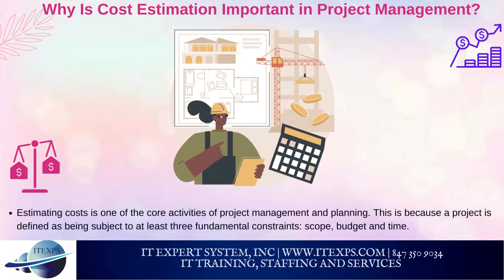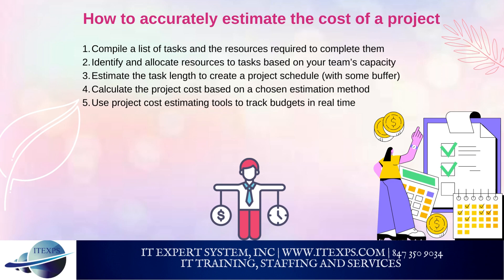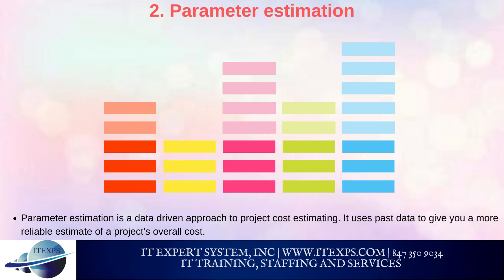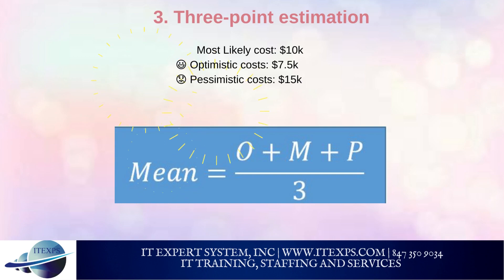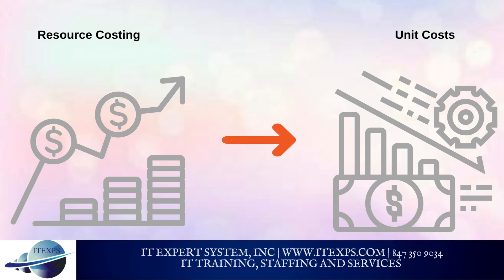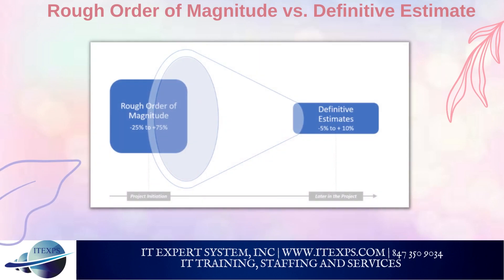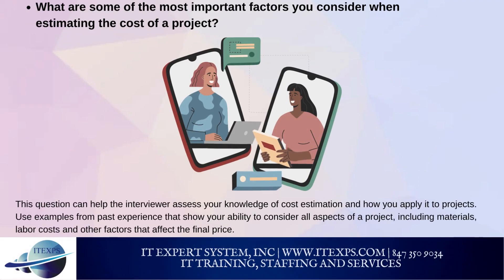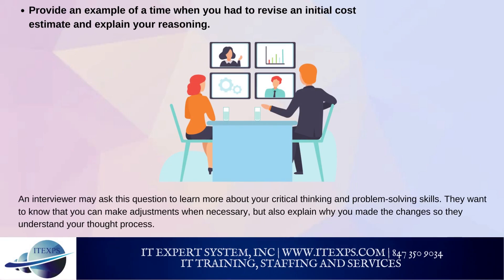Project Cost Estimating | Project Budget | Estimation Techniques | Cost Management| IT Expert System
Corporate Training
Business Strategy
Change Management
Risk Management